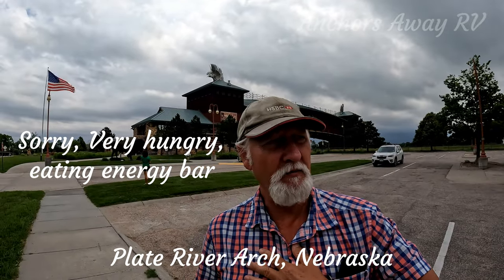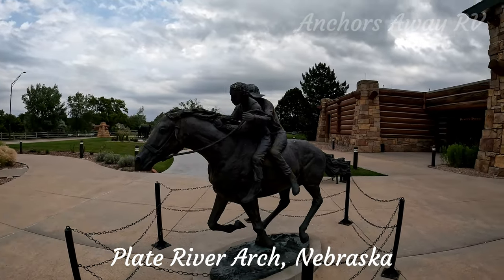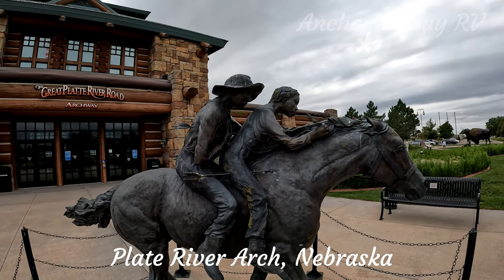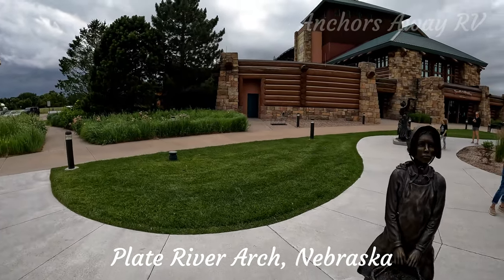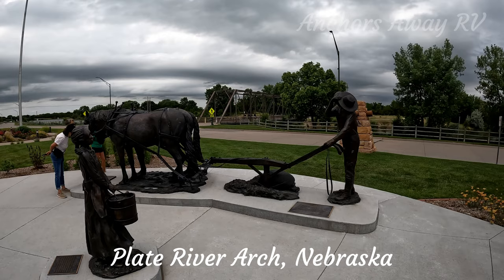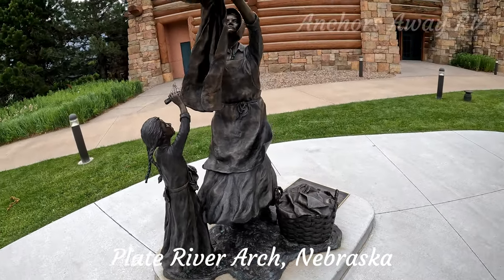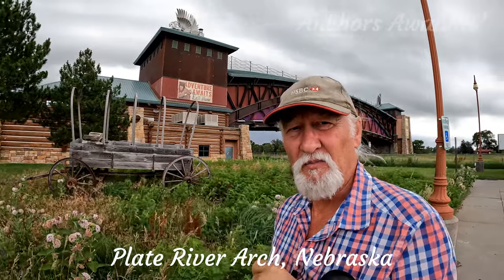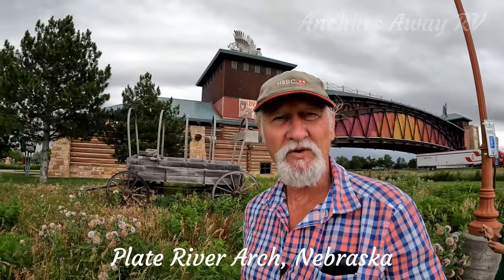The River Plate Arch: Hidden Wonders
The Great Platte River Road Archway Monument (also known as The Archway or Kearney Archway) is a monument on Interstate 80 located three miles (4.8 km) east of Kearney, Nebraska, United States. Opened in July 2000, it houses a historical experience that tells the story of Nebraska and the Platte River Valley in the development of America. The monument spans more than 300 feet (91 m) above Interstate 80 and is accessible via two numbered exits (275 and 272).